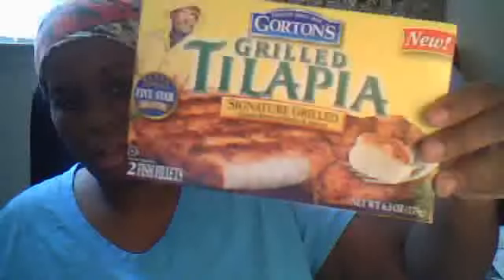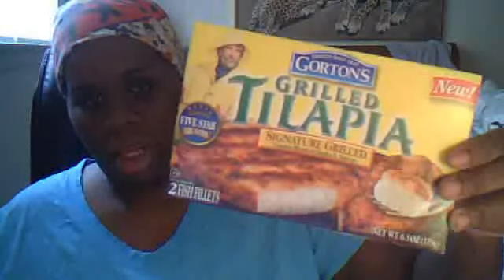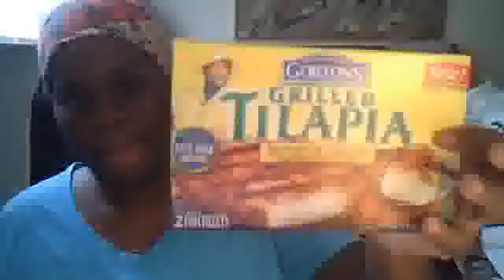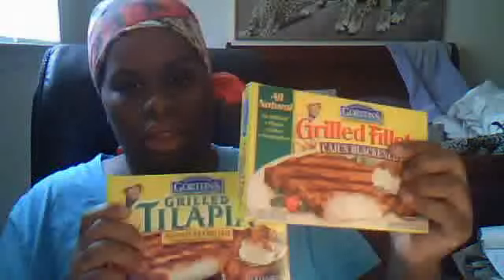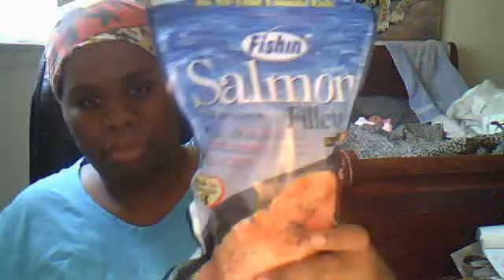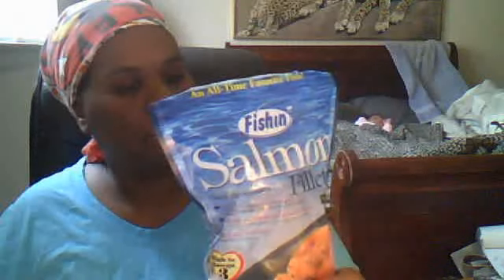things i baught for my soft solid diet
yollie1976's webcam video Feb 02, 2011, 07:16 AM